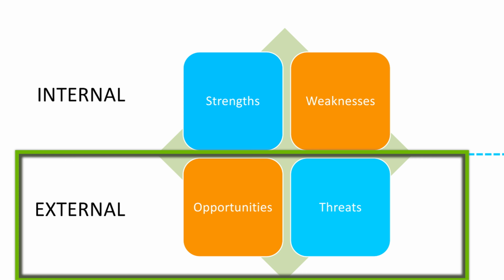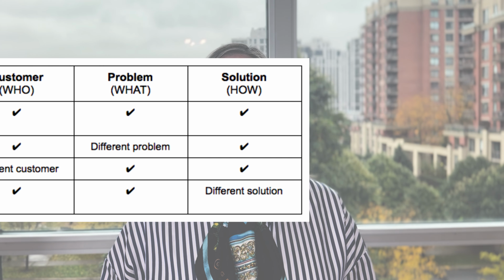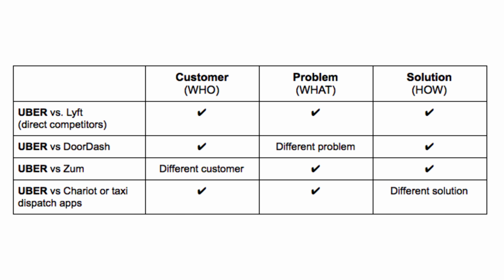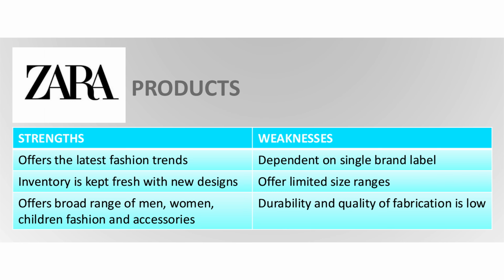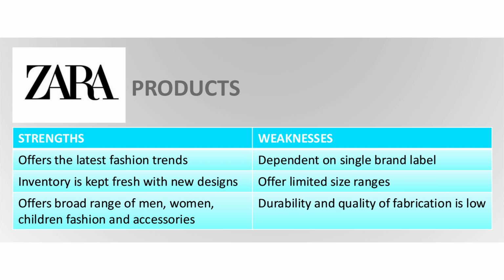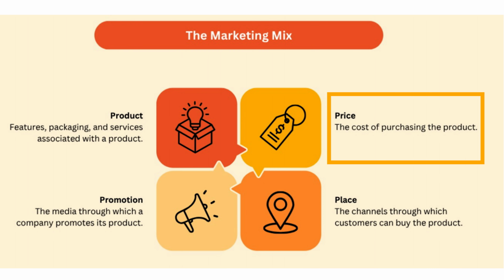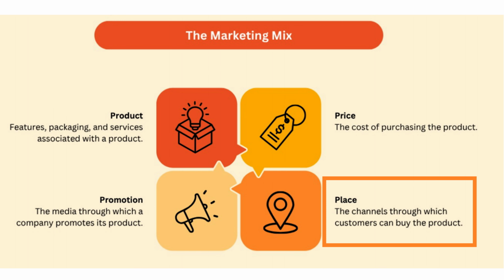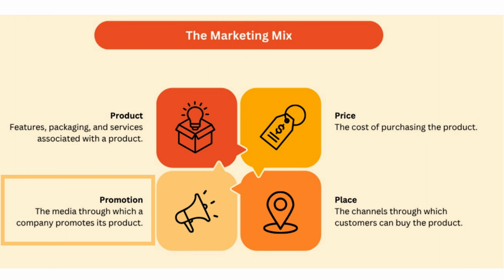How to Spy on Your Competitors’ Marketing Strategy in 5 Steps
Welcome to Competitive Research 101!

In this video, you'll learn how to spy on your competitors and unlock a winning marketing strategy in 5 easy-to-follow steps using SWOT analysis.

Whether you’re a startup or looking to refine your marketing strategy, understanding your competition is crucial to staying ahead. We’ll cover:

🧠 How to identify your direct and indirect competitors – and focus on the market leaders.
🧠 How to research your competitor’s marketing mix (4Ps) and positioning to identify their strengths and weaknesses.
🧠 Your competitors’ strengths are threats, and their weaknesses are opportunities!

CHAPTER LIST
0:00 Intro
1:08 External SWOT Analysis
1:41 External SWOT Factors and Forces
2:11 How to Identify Competitors
3:11 Competitive Positioning Factors
4:05 Uber Competitive Positioning Example
5:16 How to Find Competitors
6:50 Competitive Analysis Factors
9:25 Competitive Brand Positioning
10:17 Where to Find Competitive Intelligence
11:37 Competitive Analysis Templates
12:40 Uncover Opportunities and Threats
13:02 Summary

Each week, I provide How-To and Step-by-Step Guides from my 20+ years of marketing expertise, so please browse the tutorials and guides I already have available, and hit the notification bell icon to stay up-to-date on future videos from me.